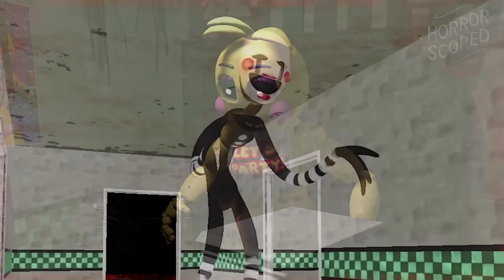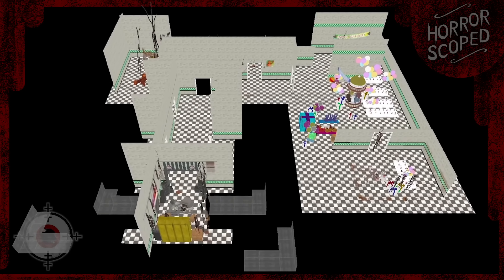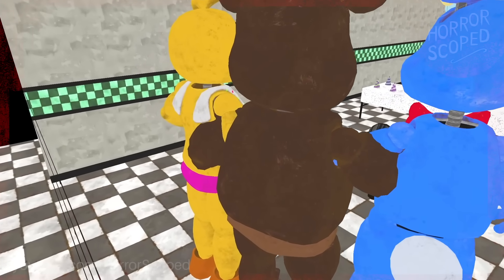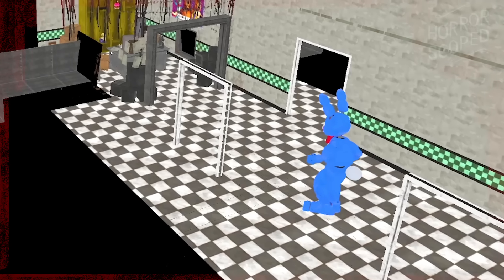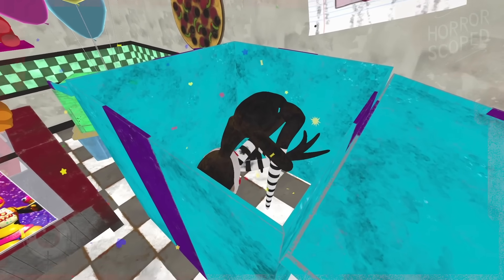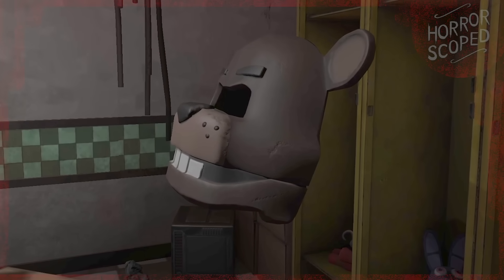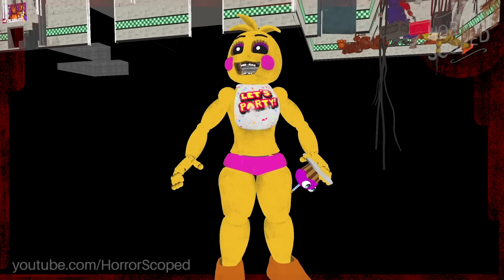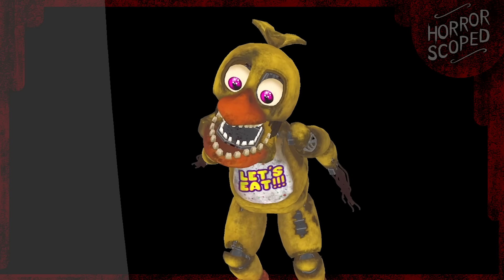What FNAF Help Wanted Hides in the FNAF 2 Area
Five Nights at Freddy's Help Wanted 1 is a VR game that recreates a lot of the iconic earlier FNAF titles. But how does this game work behind the scenes and off camera in each of these areas? Let's join Freddy, Bonnie, Chica, and Foxy and take a look at the FNAF 2 mini game and the intro of the game prior to Help Wanted 2 releasing!

(PS the FNAF movie was awesome!)

Written and filmed by Ellinian.
Voiceover by SwankyBox.

Music from Megaman X 5, NITW, and Sonic Adventure 2.